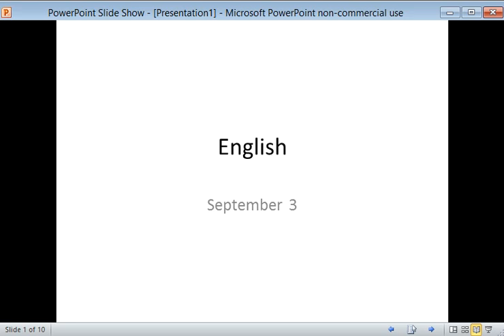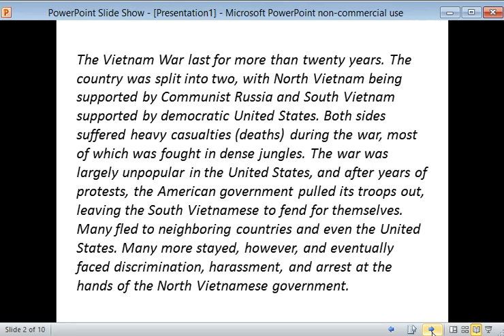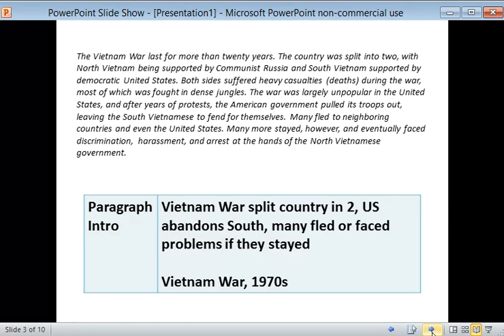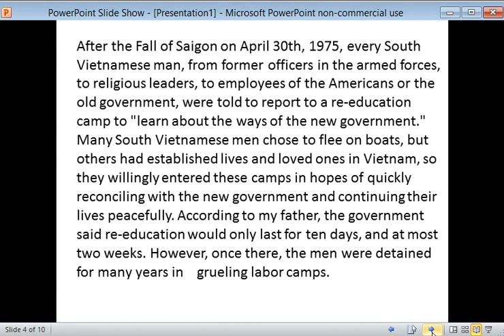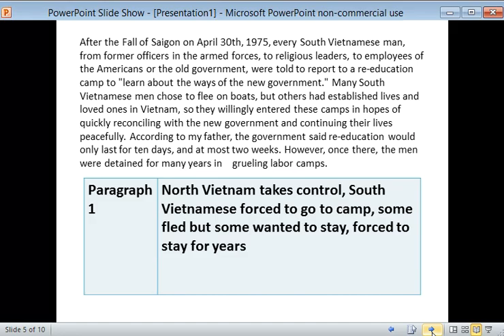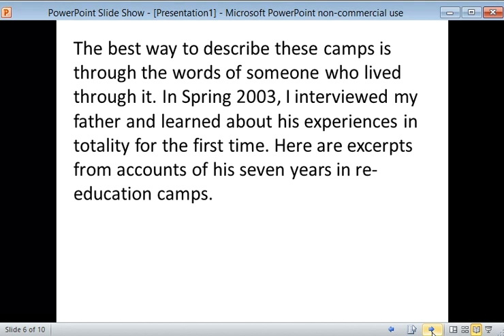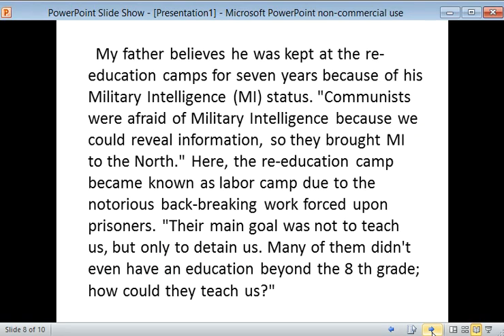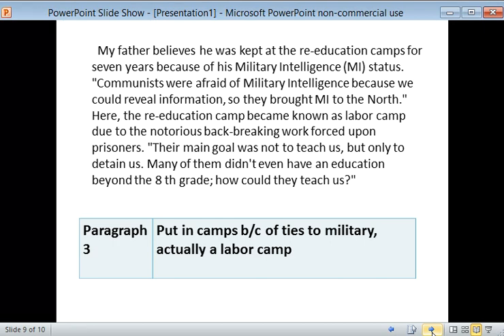Vietnam Re education Camps